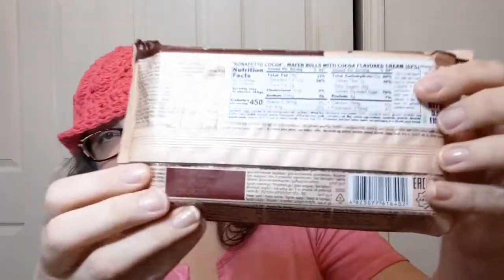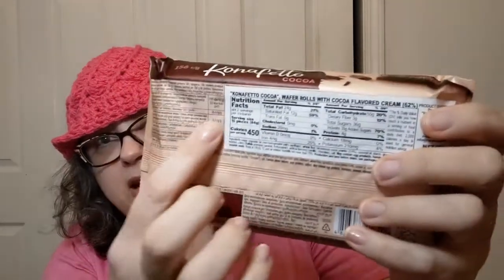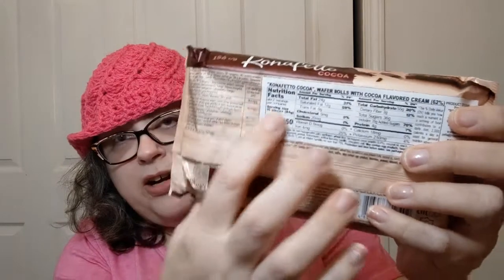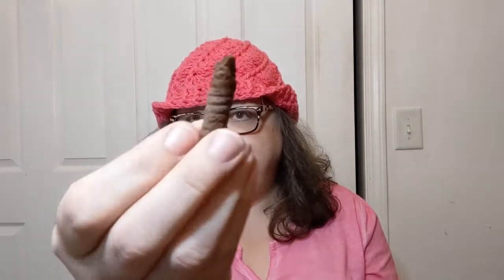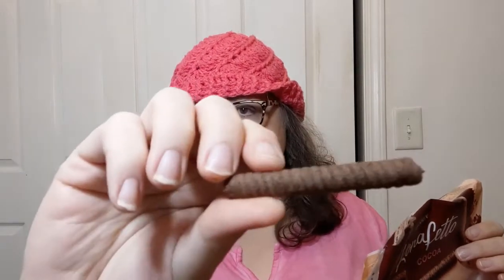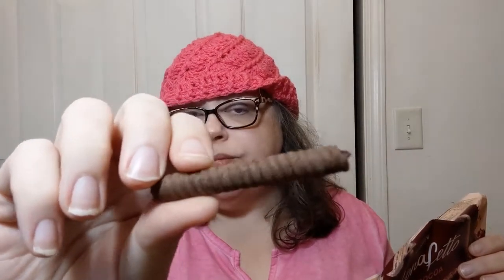Snacks Around the World - Roshen Konafetto Cocoa - Ukraine - Crochet, Life, and Stuff with Debra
This snack was purchased at the European Market in Greenville, SC (USA)